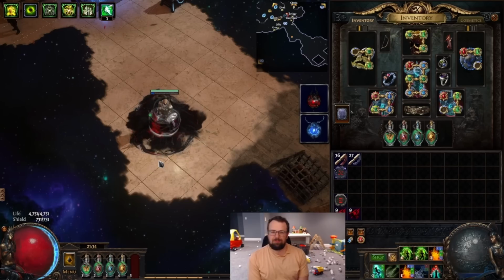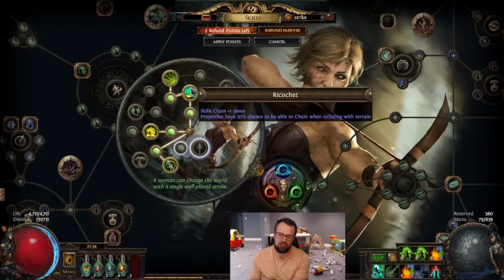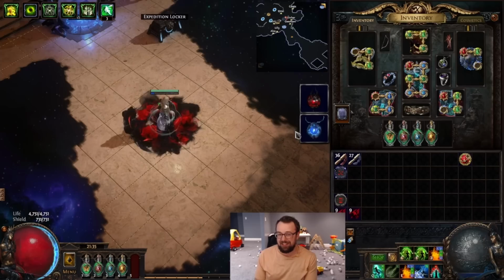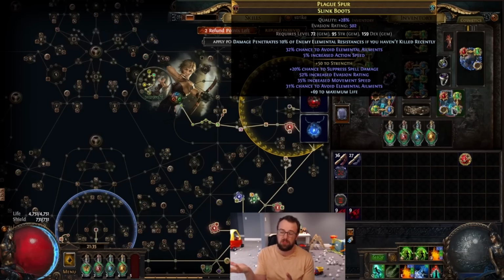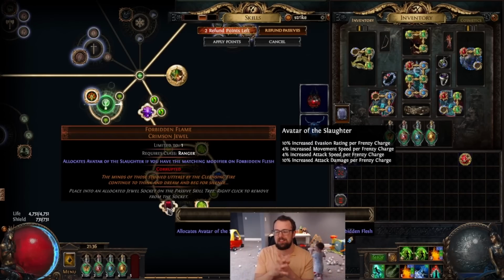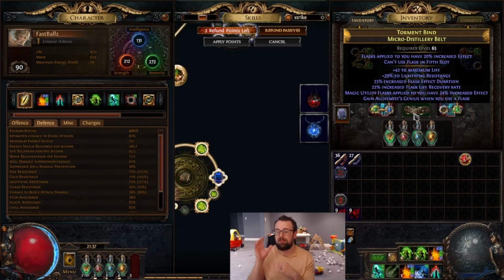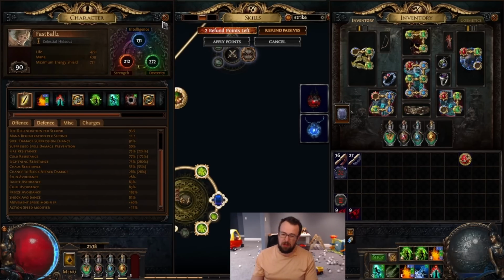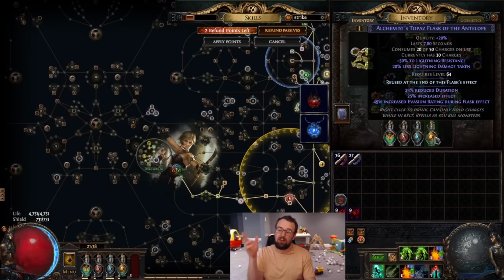Blazing Fast Molten Strike Deadeye Progress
Here is a progress video on the molten strike deadeye I have been working on. Although I am currently fairly happy with the character I have some plans for fairly significant improvements for the the character due to some of the chaining interaction for chaining and deadeye falling short of my planning. Just wanted to share my plan for the character and excitement of progressing it and give a good look at where I am with the character.

I am excited to be partnered with wraith energy. I have loved the product so far having a noticeable increase in productivity and mental acuity along with a tasty drink to have to start out my days. The labelling is completely transparent so I was able to research the ingredients and couldn't be more pleased of the quality of ingredients chosen. If you would like to try an excellent energy drink and want to support myself making content wraith energy is a great way to do so!

Timestamps:
0:00 Introduction / Plan Behind Deadeye and Molten Strike Chaining
4:40 Park Map Showcase
8:50 Conclusions